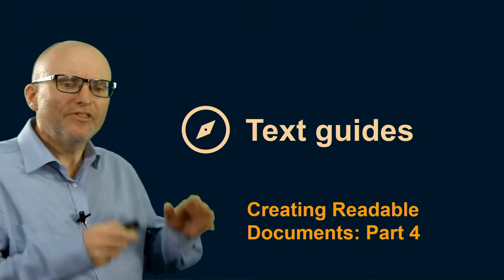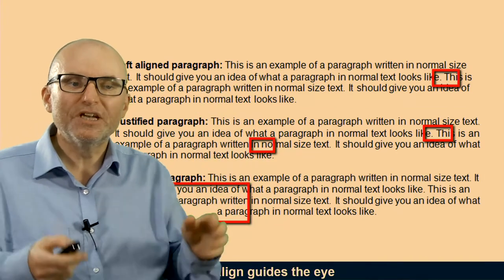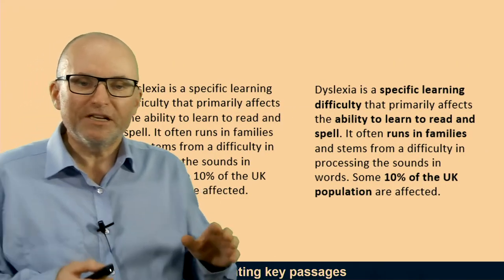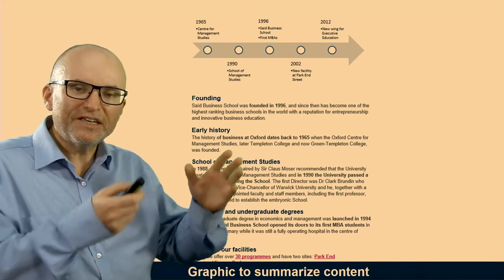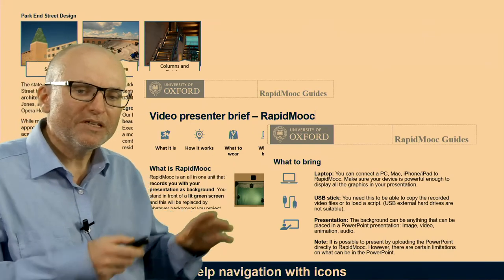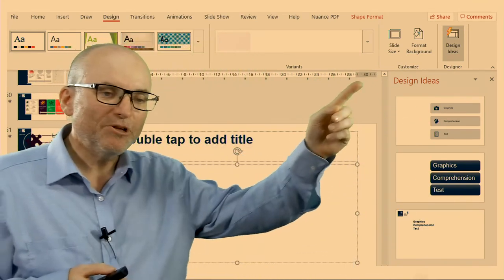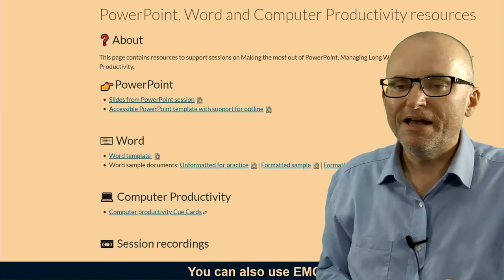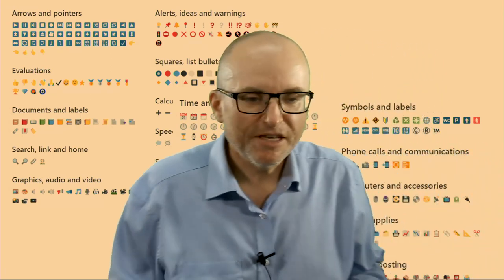Readability 4 Text guides